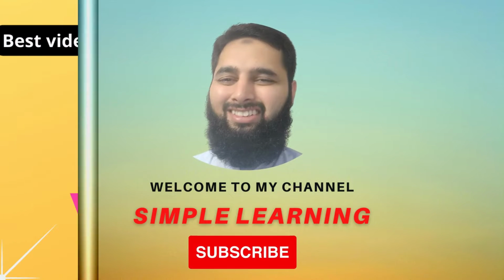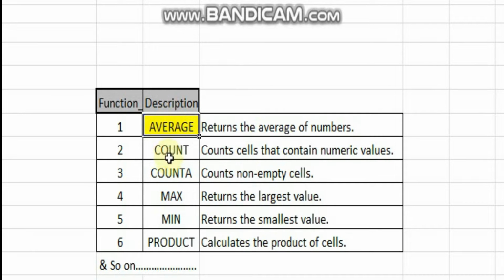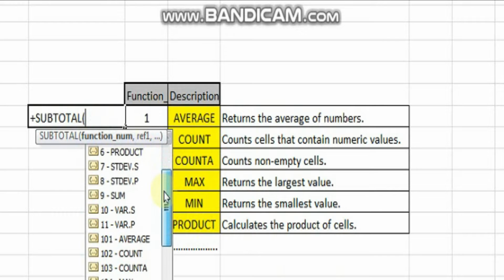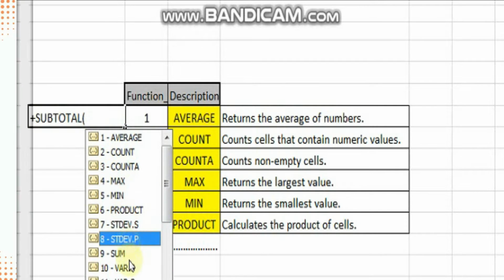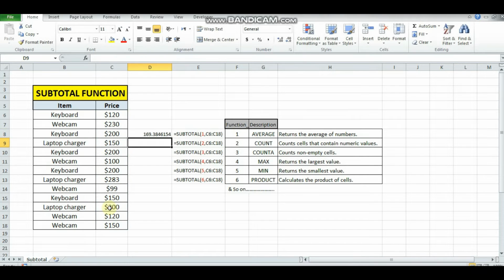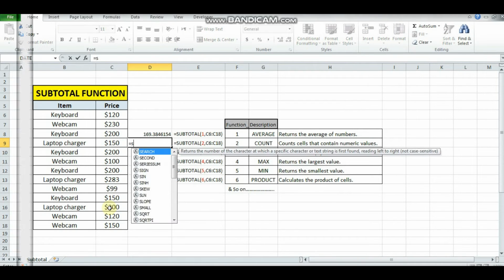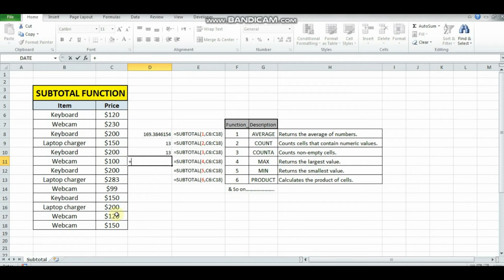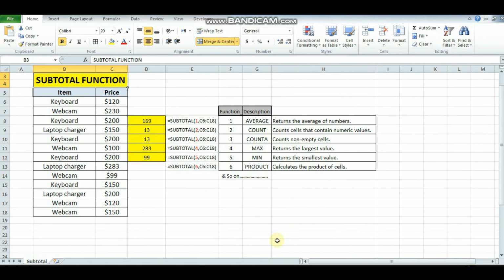MS Excel-How to use Subtotal Function with practical Example (Urdu-Hindi)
Hello Great People,

This video will help to understand How to use Subtotal Function with practical Example in MS Excel because this concept is most powerful in MS Excel.